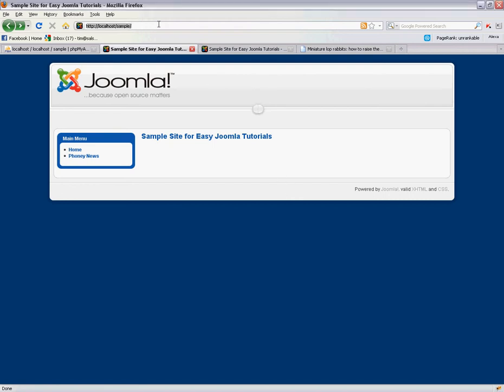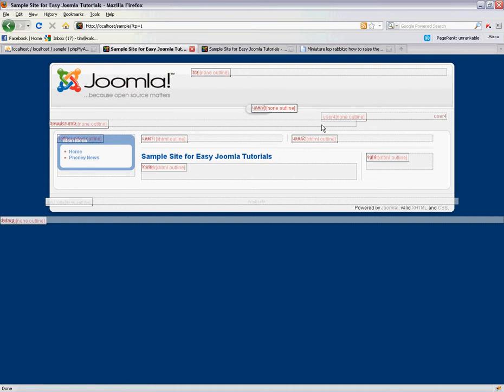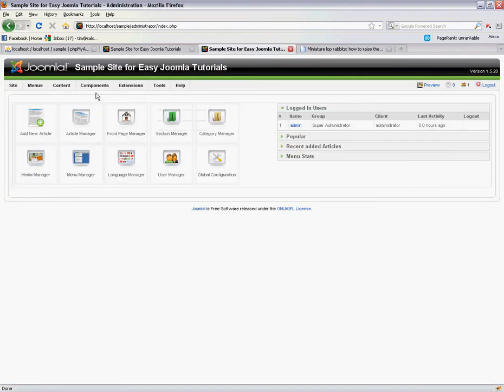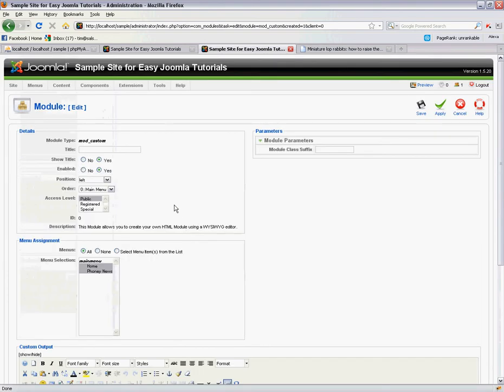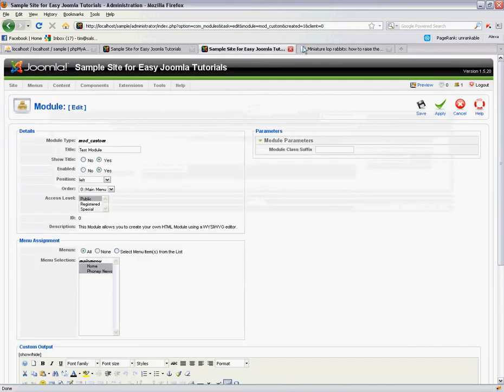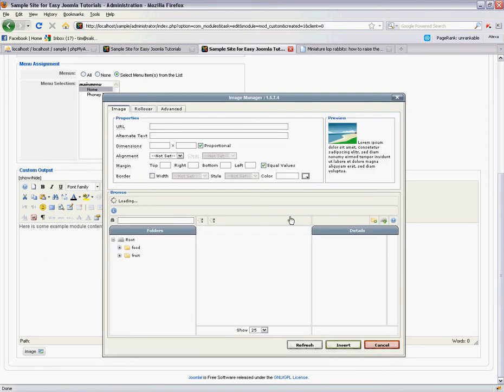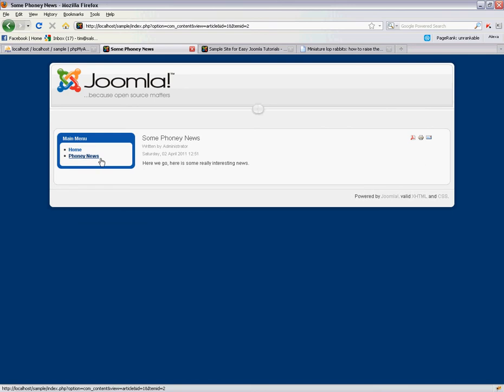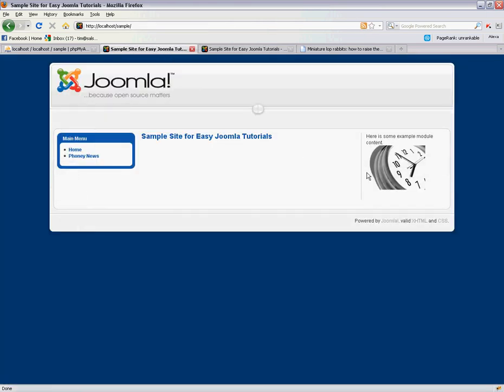Joomla 1.5 introduction to module positions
Those pesky module positions! Here is a quick overview of how to view module positions and how to create a new module that only displays on one page.